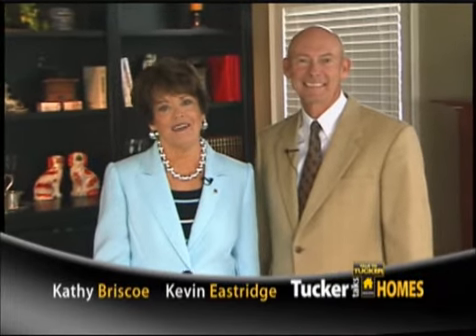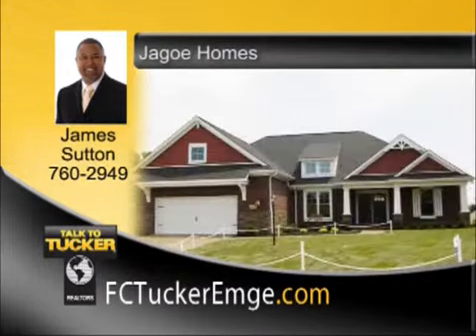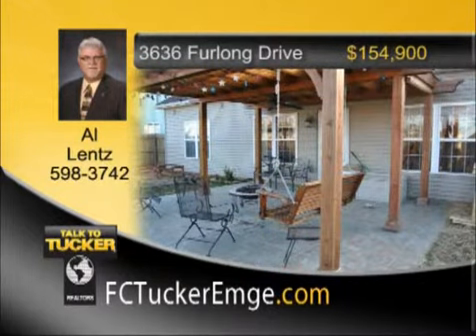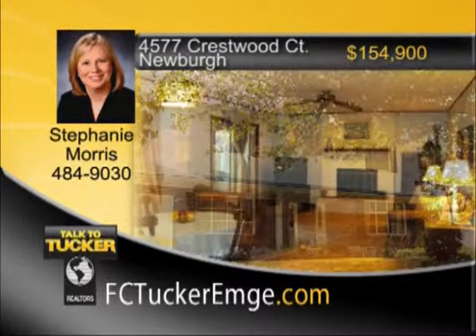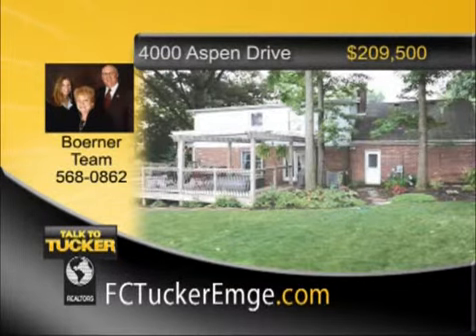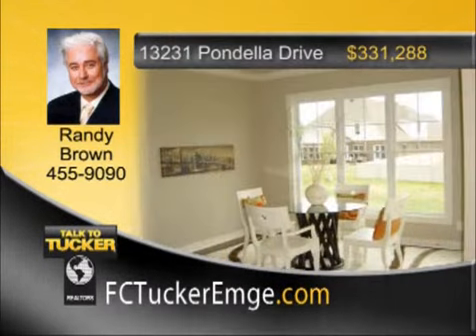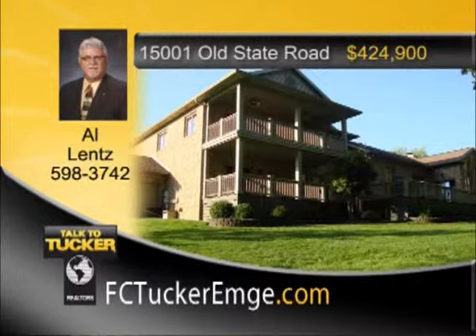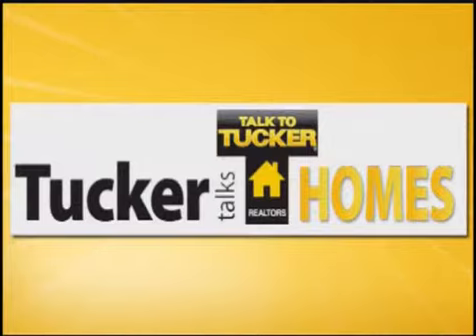Tucker Talks Homes August 4, 2012